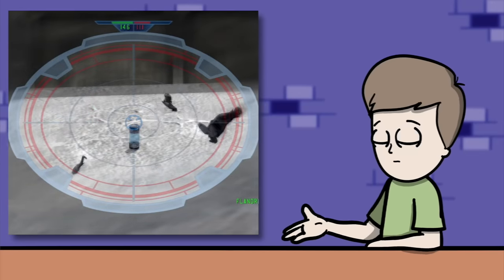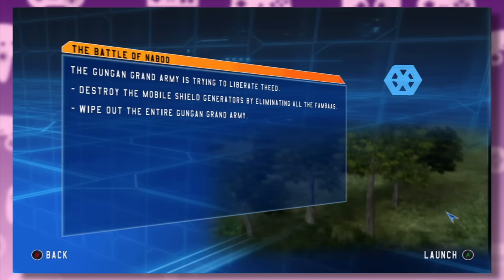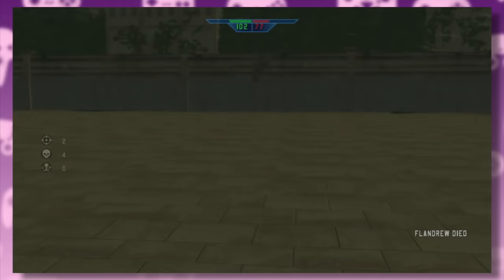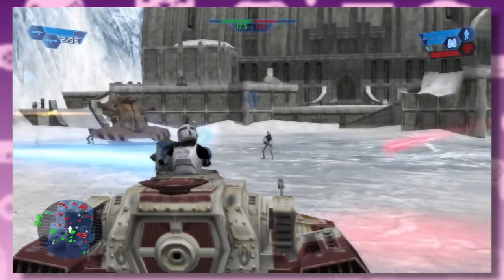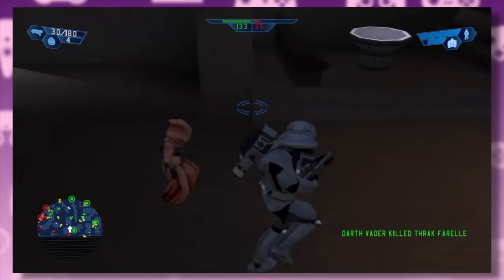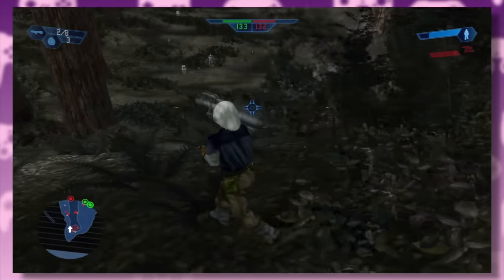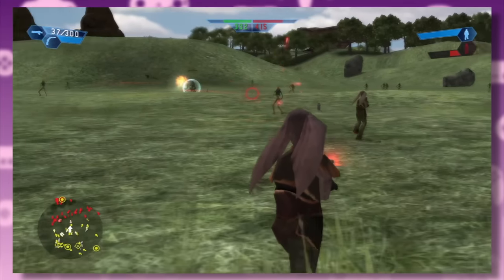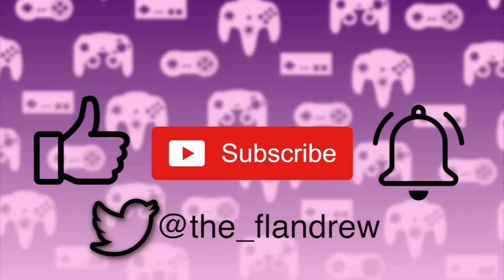Is Battlefront 1 Still Good 20 Years Later?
In this video, we're celebrating the 20th anniversary of the original Star Wars Battlefront released in 2004 for Playstation 2, Xbox, PC and Mac